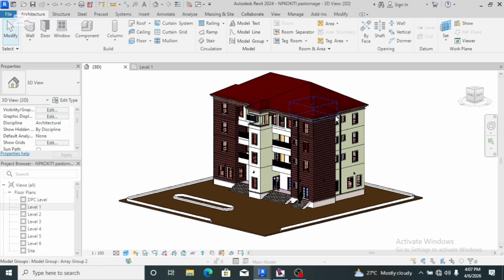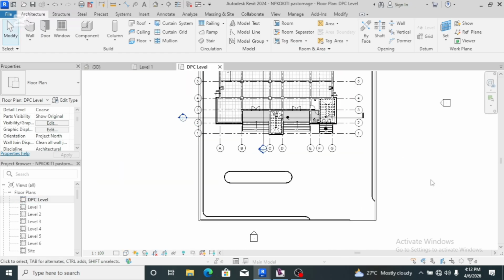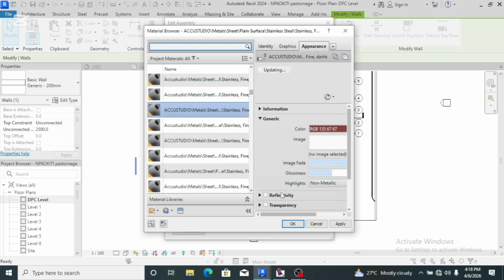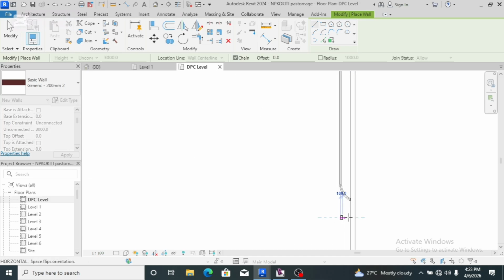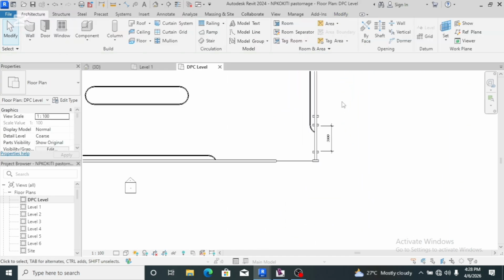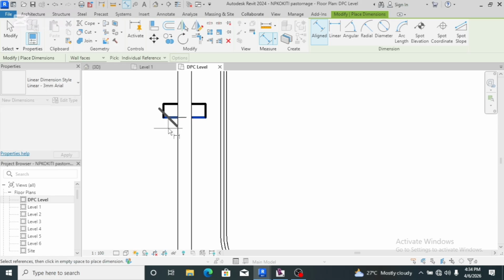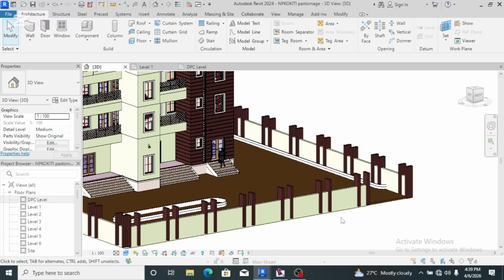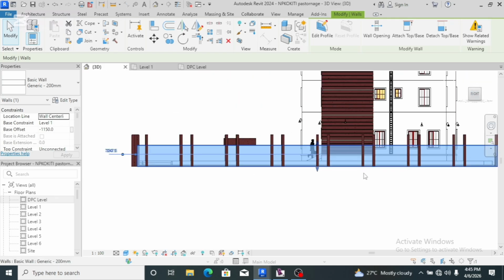Fence design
How to design a fance on a landscape using REVIT 2024